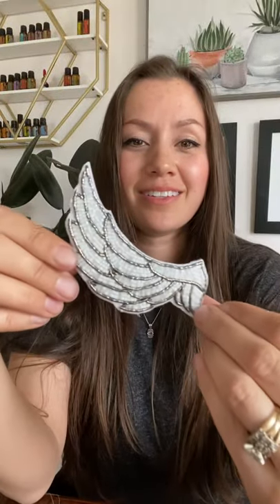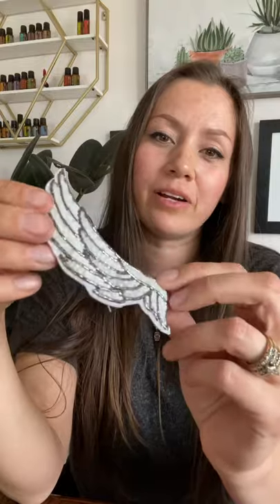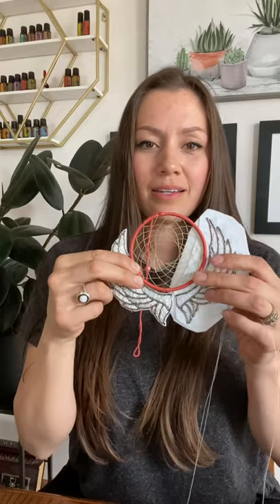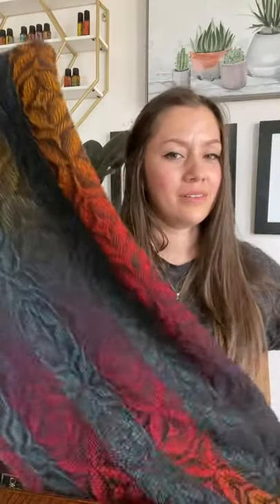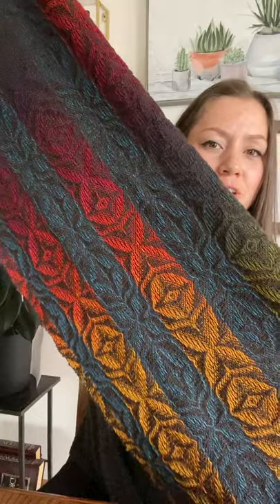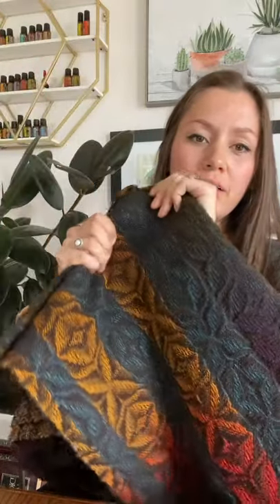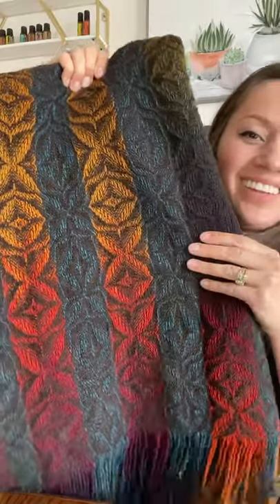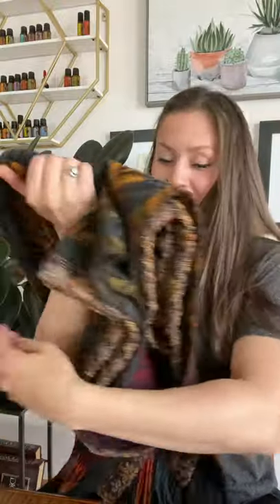Crafting Sesh Mini Oil Class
Angel Wings, Black Spruce, and Luxury Fibers